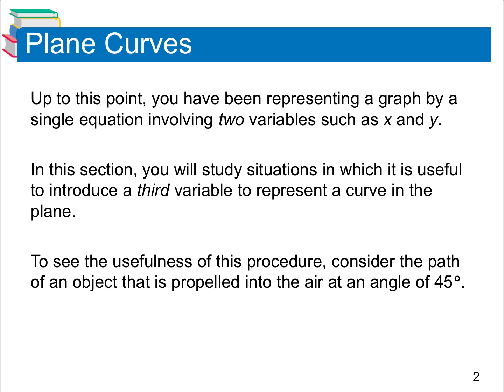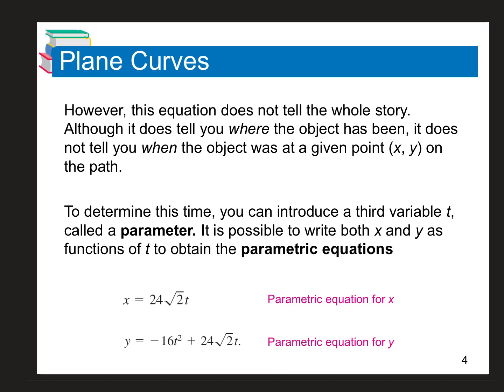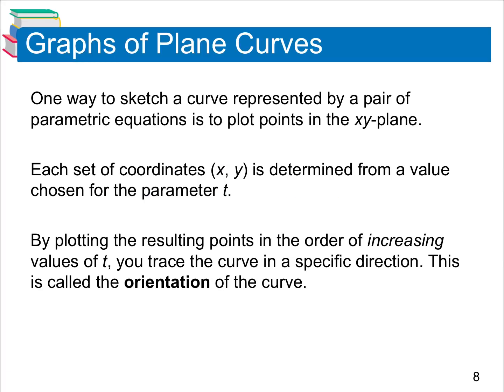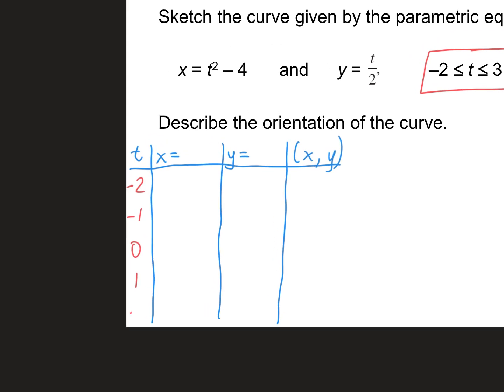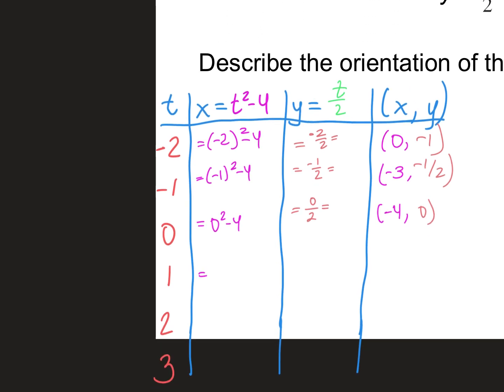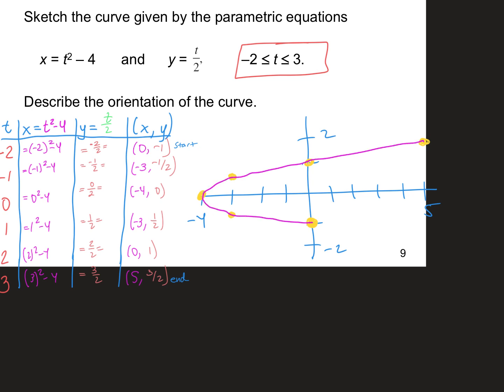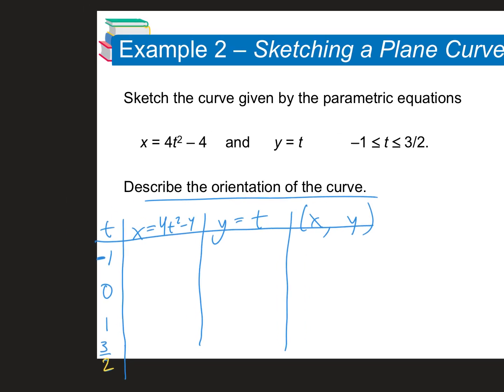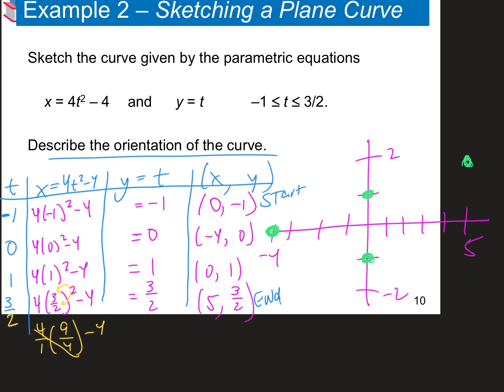02.13 PCH 9.4 Parametric Equations PART ONE